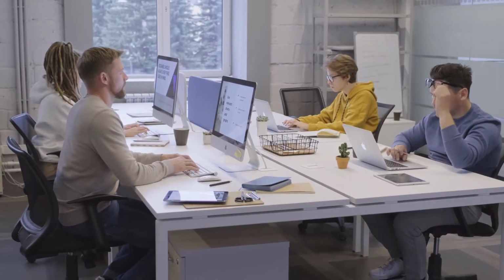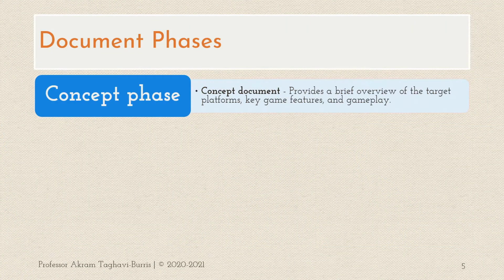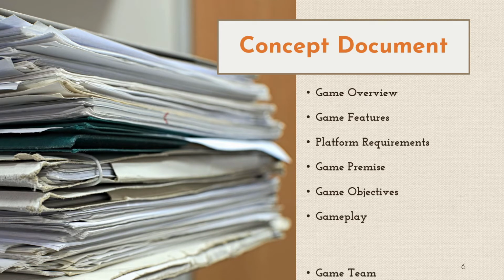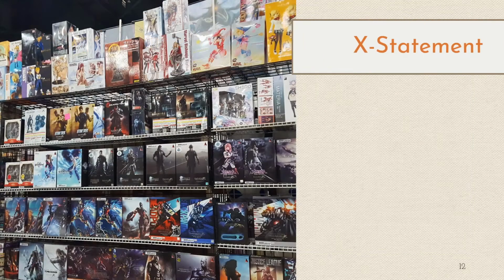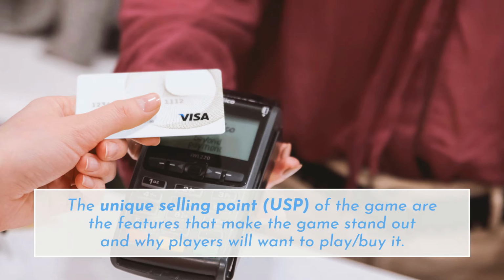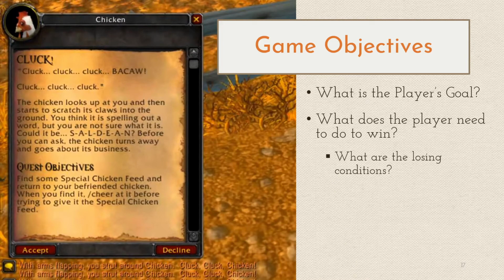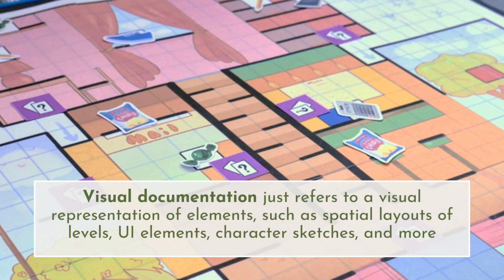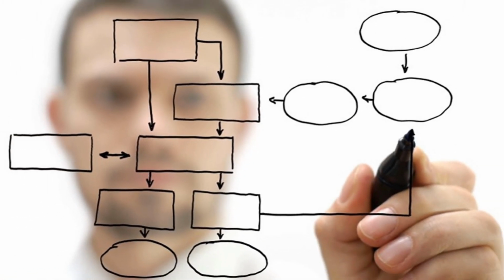Get Creative Today : Game Design Documents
In this lesson we will explore game documentation and the different elements that go into preparing this documentation.

You will Learn to:
-- Identify different phases of the game design documentation
-- Recognize the parts of a concept document
-- Explain the importance of narrowing your target market
-- Recognize the high concept
-- Define the x-statement